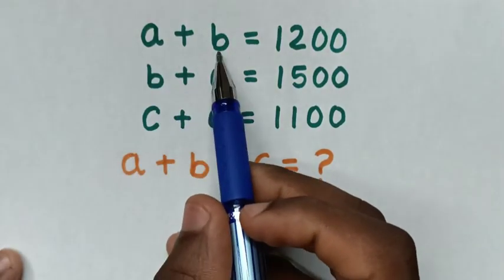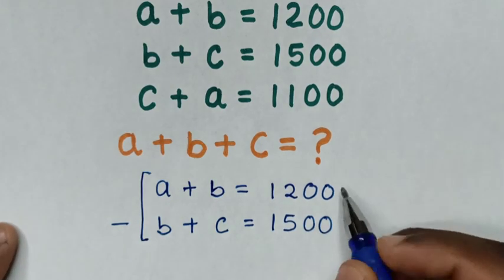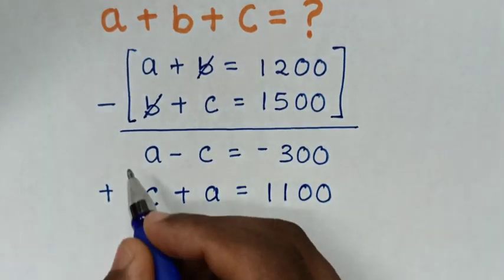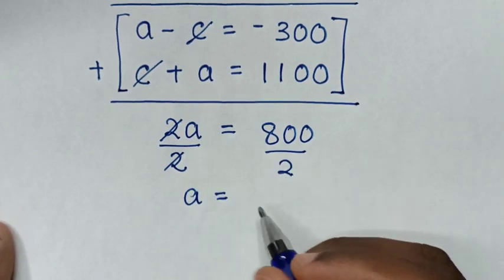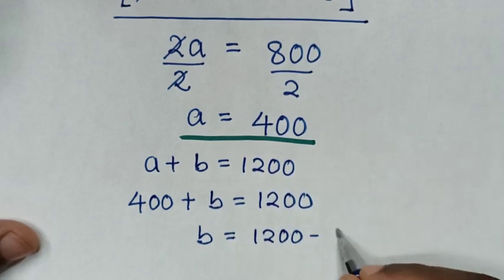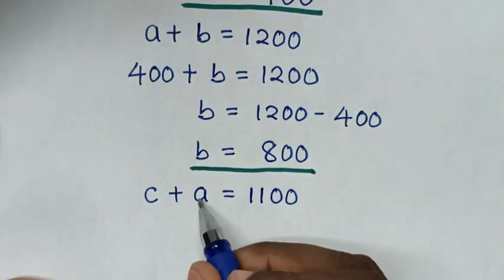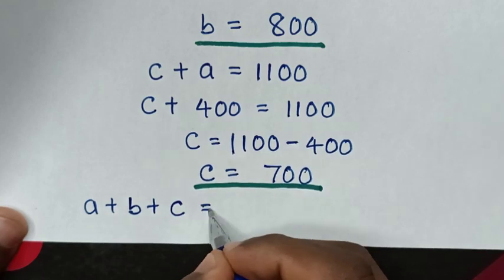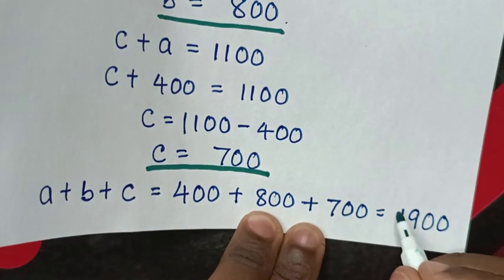A Nice Algebra Problem | a+b+c= ?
How to find the value of a + b + c  in this algebra problem